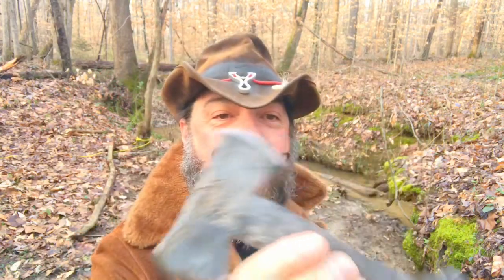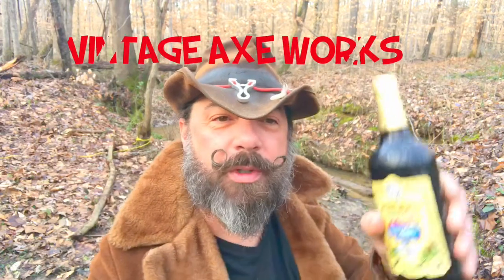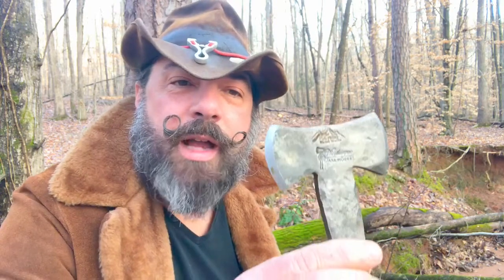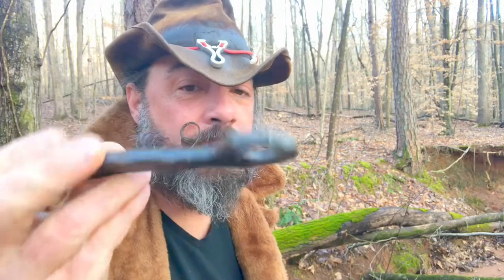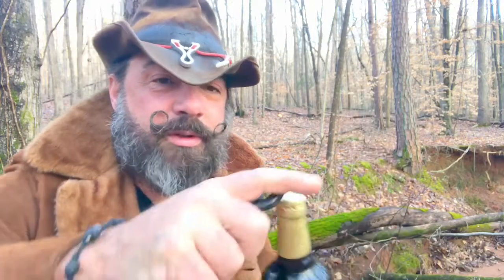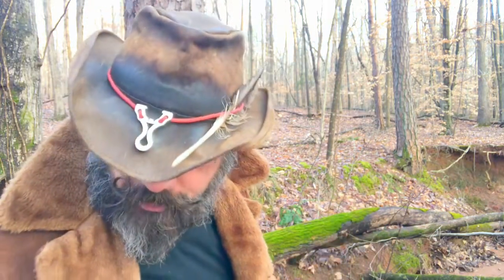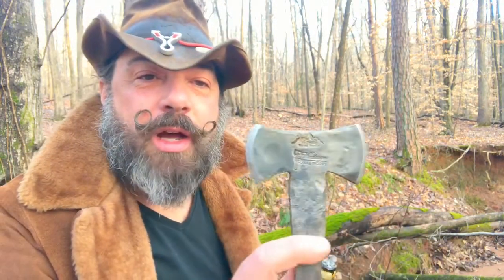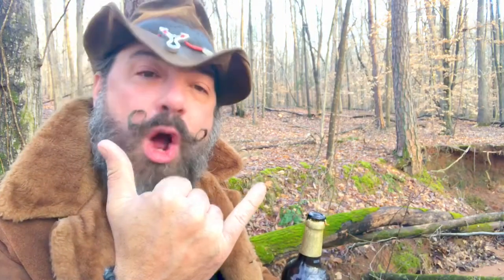Vintage Axe Works Bottle Opener....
Very Coolio Double Bit Axe Bottle Opener. Go Over And Check them out...Comes in
Different Axe Head Shapes.